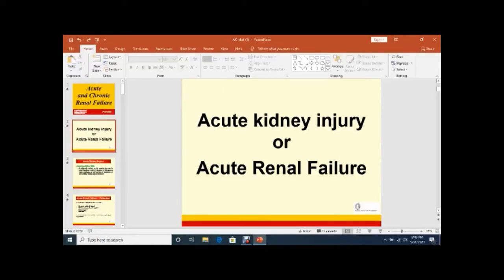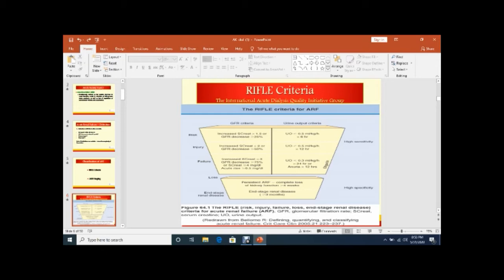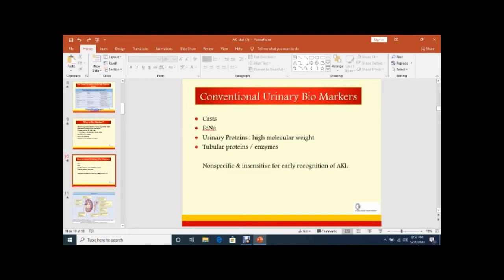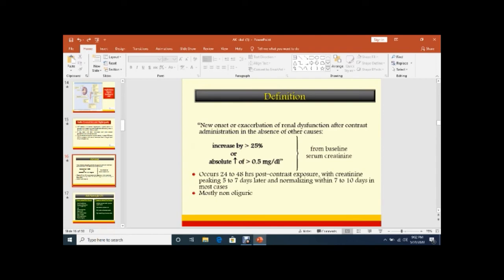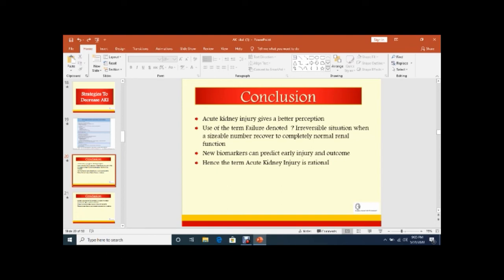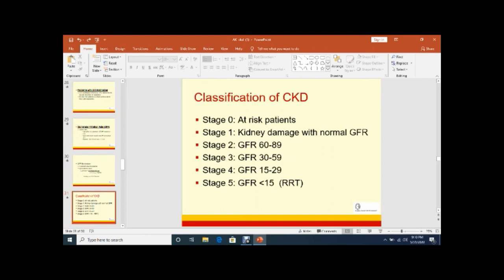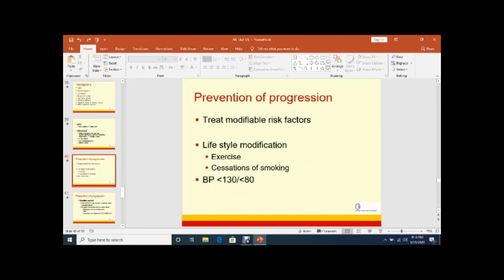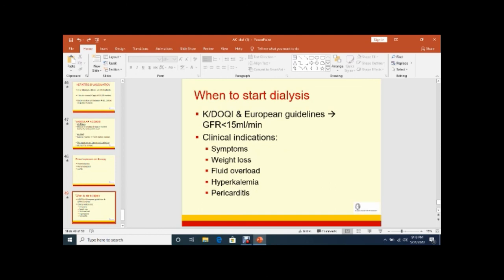Acute and Chronic Renal Failure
Acute and Chronic Renal Failure/ kidney failure / kidney problems/acute and chronic kidney problems